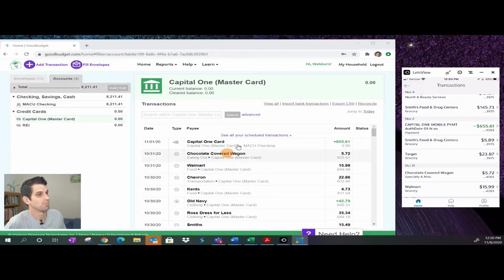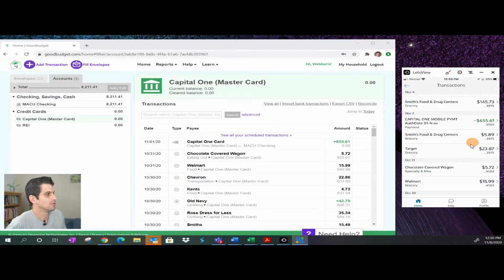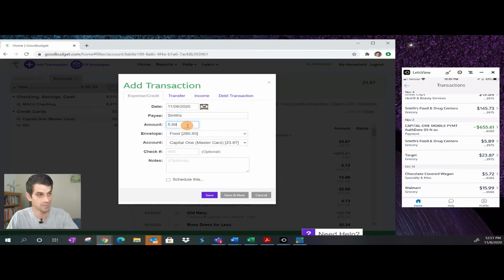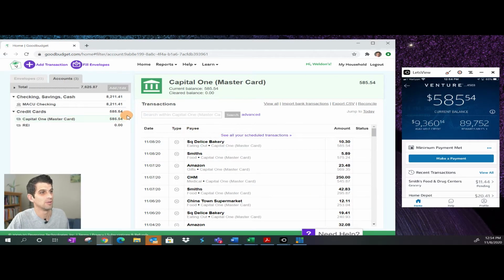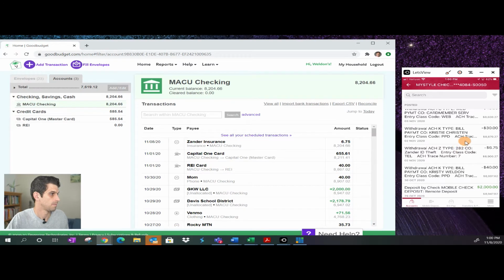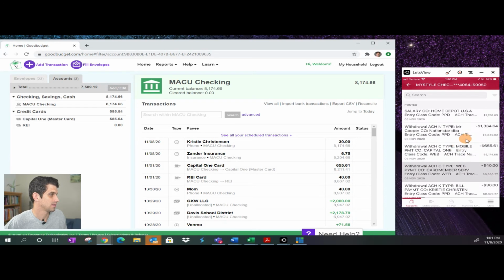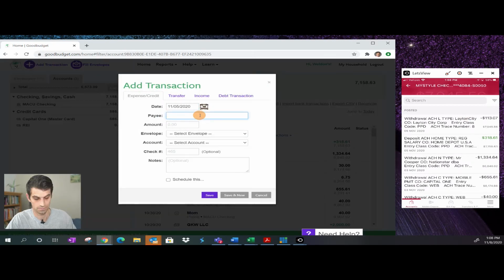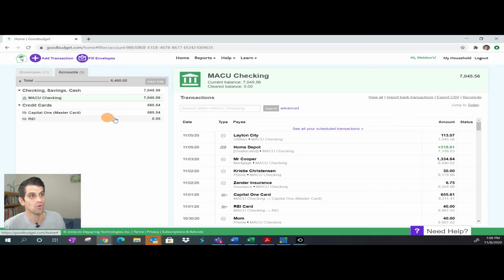How To Reconcile On Goodbudget | What Does It Take To Keep A Budget Up To Date?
My tried and true process to reconcile with Goodbudget! It is not just enough to have a budget, it also has to be functional and one of the key tasks is assuring it is updated and reconciled.

Free Downloads
Budget Made Easy Tool

Timecodes:
0:00 - Intro
0:32 - Credit Card Reconciliation on Goodbudget
2:25 - Checking Count Reconciliation Goodbudget
5:32 - Review of Reconciliation Process